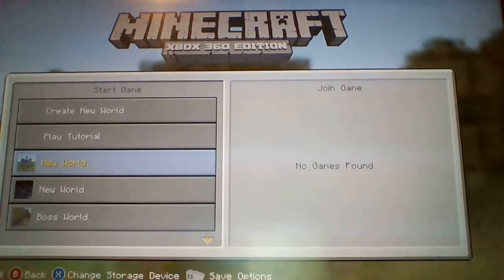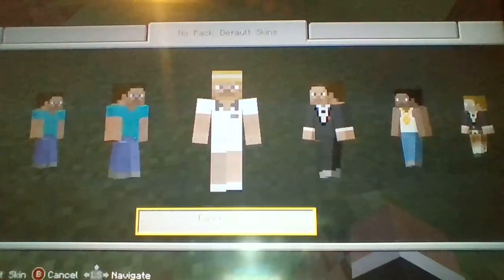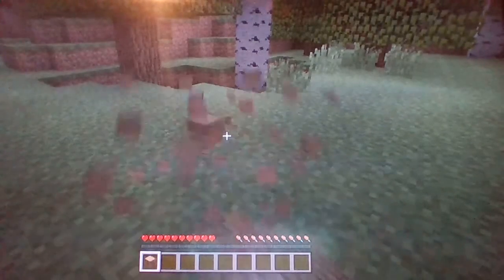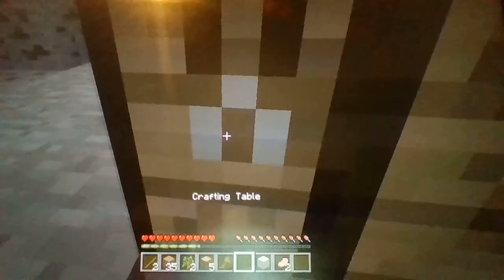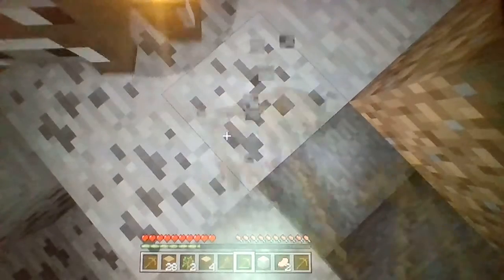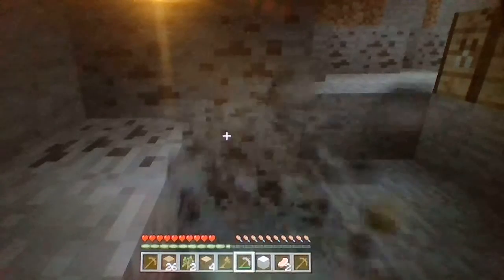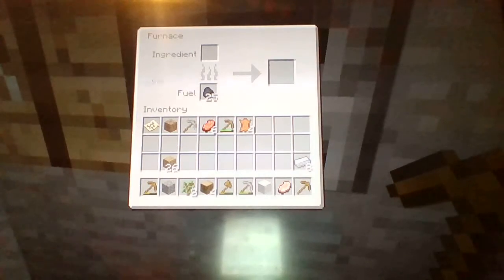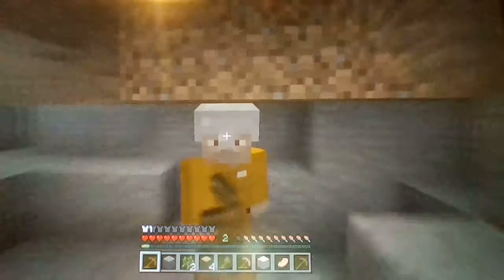Minecraft survival pt.4/1 xbox360 editon